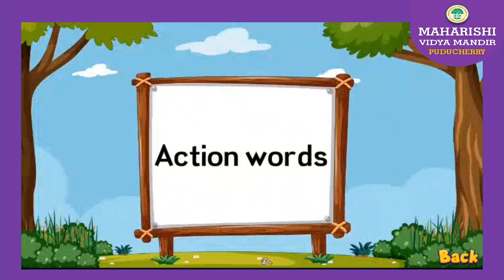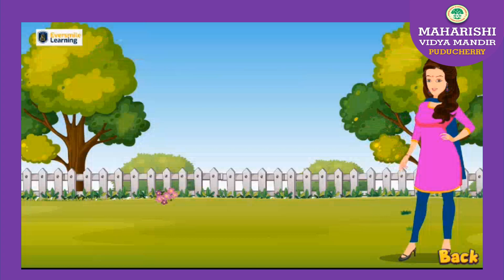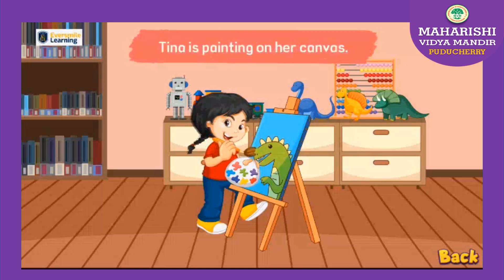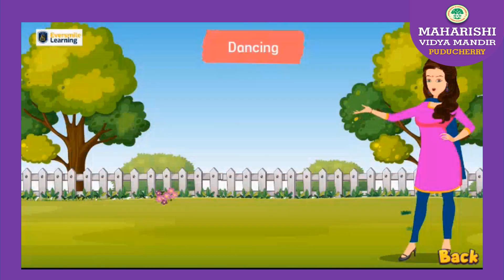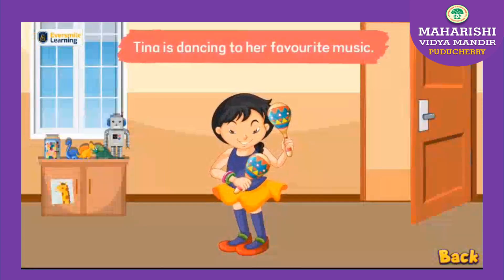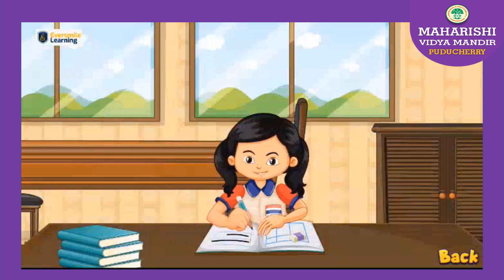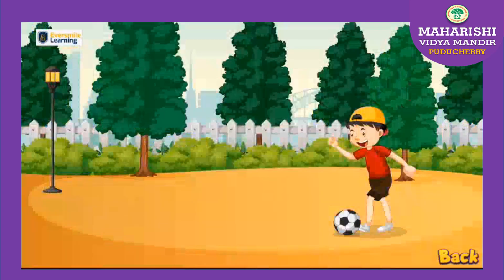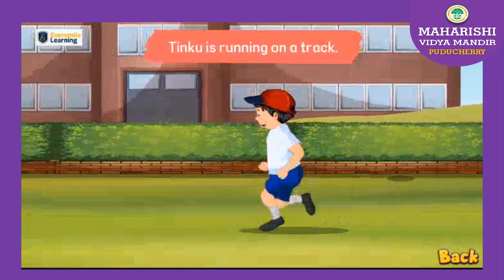LKG Action words